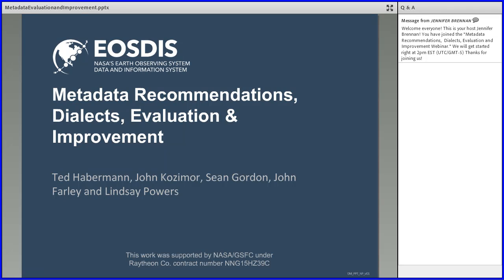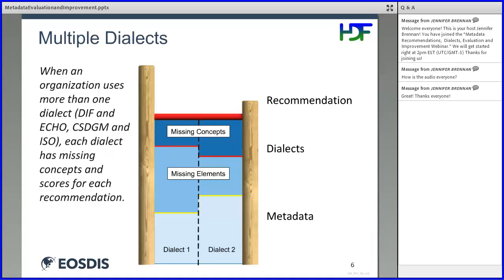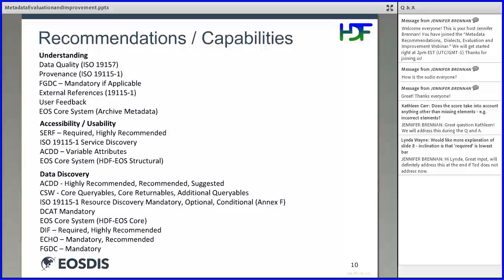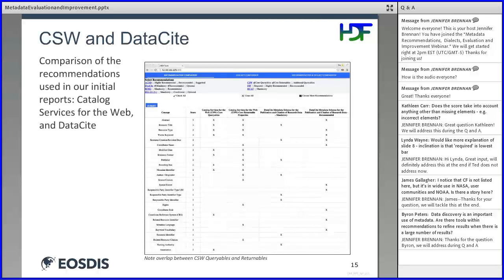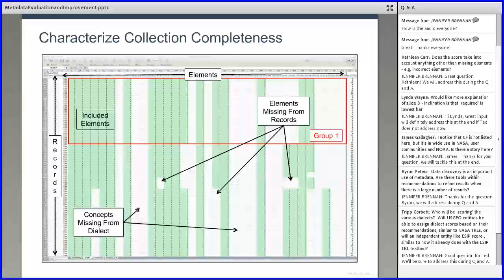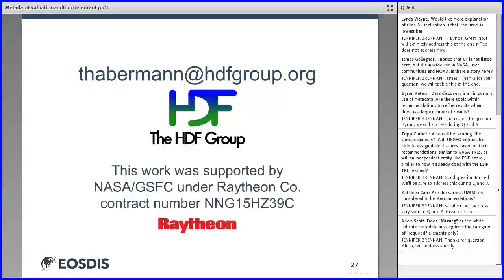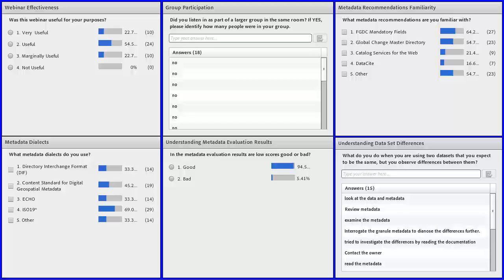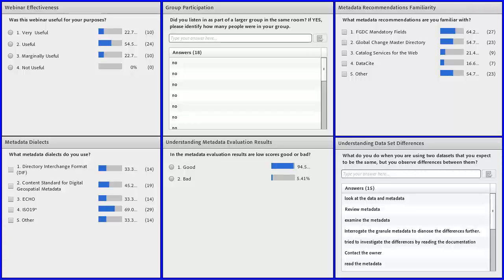Earthdata Webinar: Metadata Recommendations, Dialects, Evaluation & Improvement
During this webinar we describe a flexible, multifaceted approach to evaluating and improving metadata collections (in multiple dialects).

The initial goal of many metadata efforts was discoverable data but, like many other elements of data management, the metadata landscape has evolved considerably over the last decade to include new use cases and requirements. The approach that has been  developed includes web-based tools for understanding and comparing recommendations and dialects, flexible comparisons of completeness of metadata collections (in multiple dialects) with respect to particular recommendations, evaluation of completeness of single metadata records, identification of specific metadata improvement needs and an open forum for sharing information, experiences, and examples.

 Recommendations for metadata requirements and metadata improvement needs will be discussed and shared.